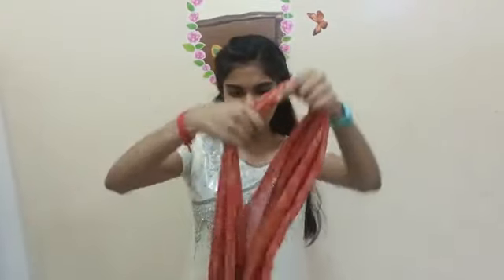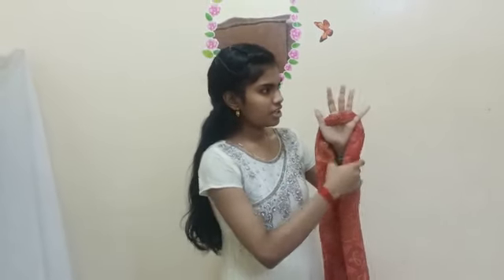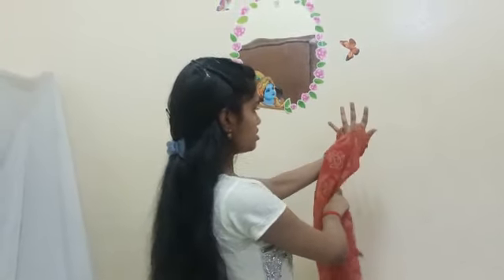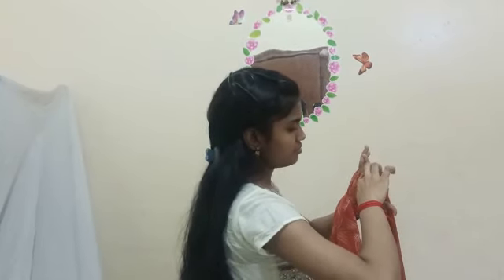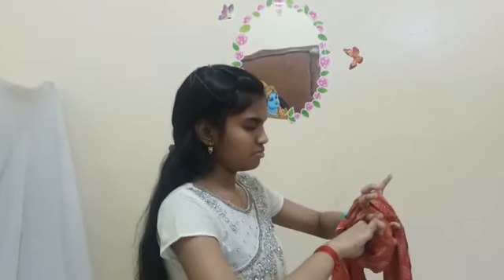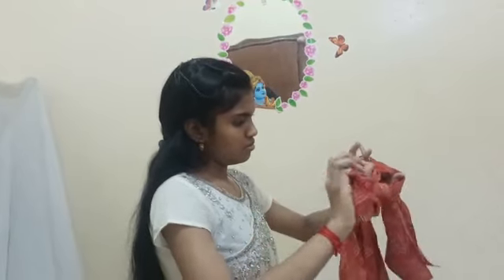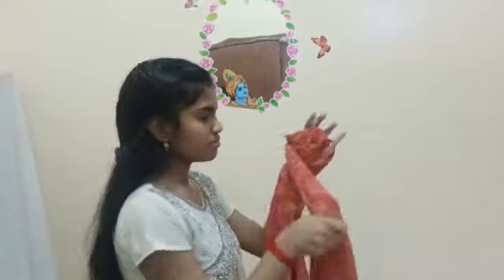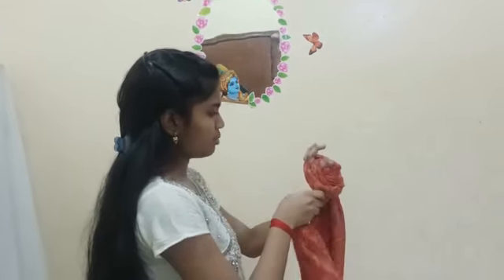how to make a bow/rose in 2min dupatta draping in malayalam dupatta dup #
i like to show how to make a rose/ bow with your dupatta for salwar or lehanga within 2 min